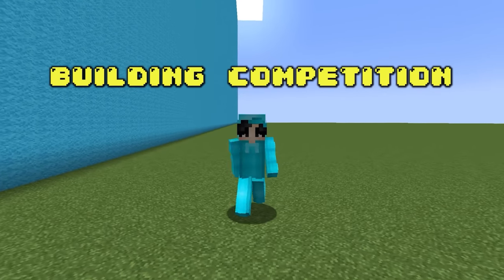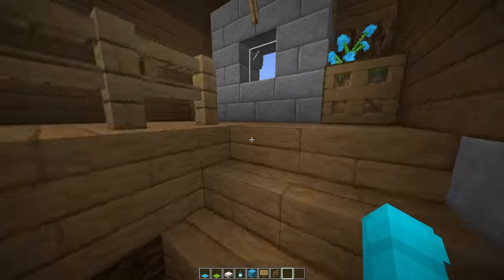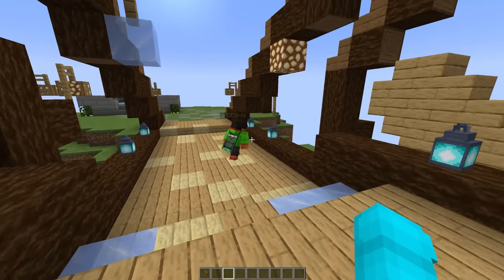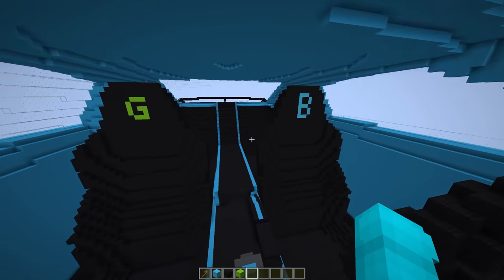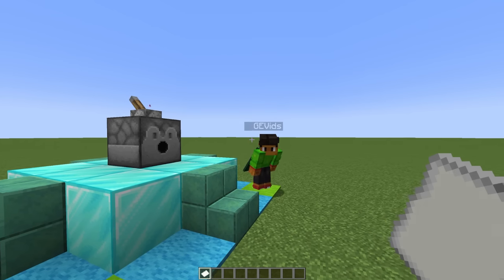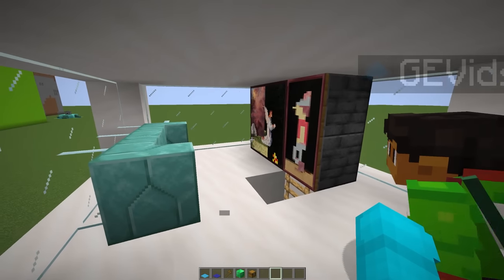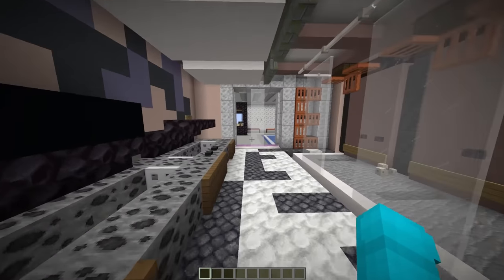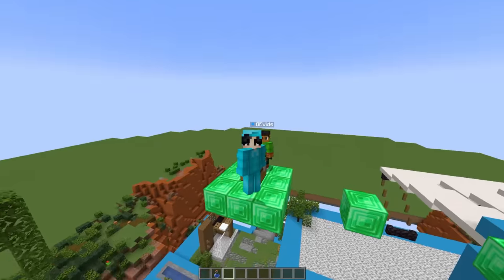NOOB vs HACKER: I Cheated in a Build Challenge (Minecraft)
Bubbles and GE have a building competiton... But, Bubbles is secretly cheating! Will GE find out?? Who will win the build battle the NOOB or the HACKER? Watch to find out!

Inspired by Maizen and WiederDude